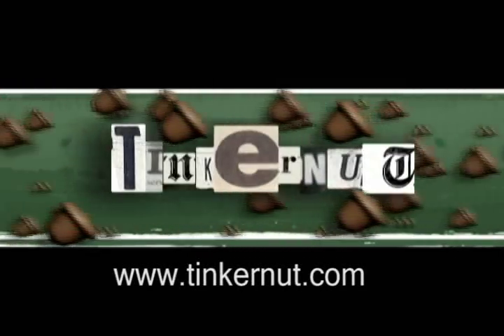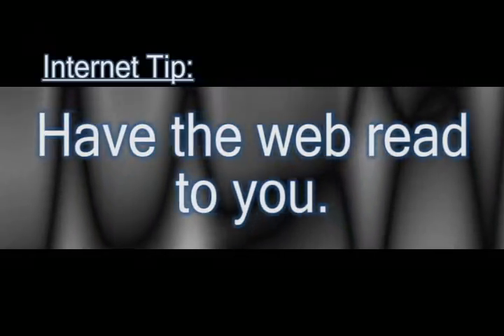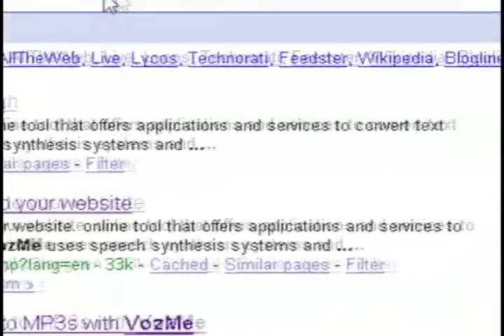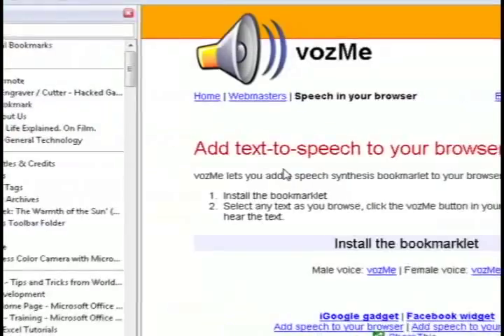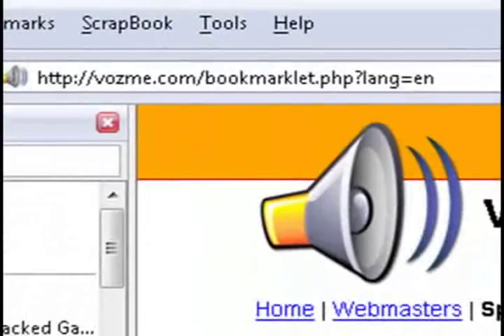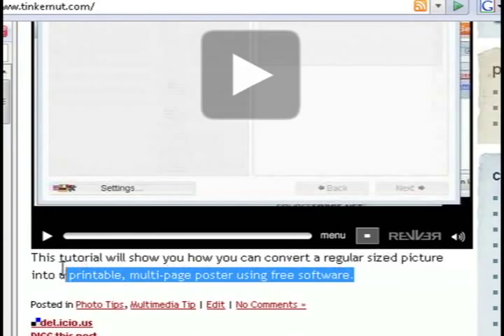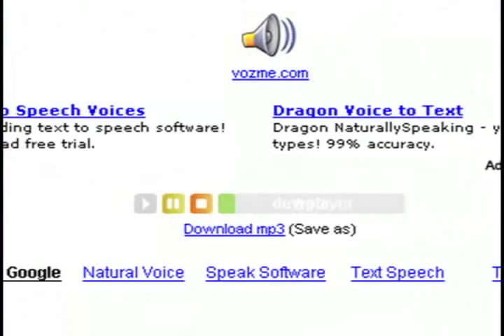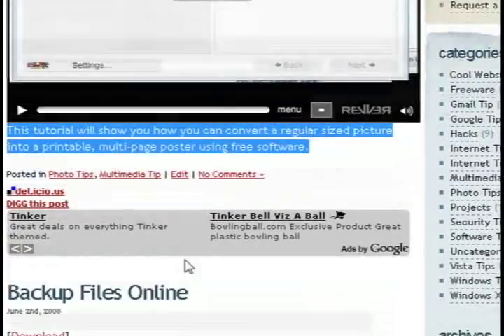Have your e-mail read to you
Using the free text to Mp3 converter, Vozme, you can have any online text read back to you and you can also download it and save it to your computer.